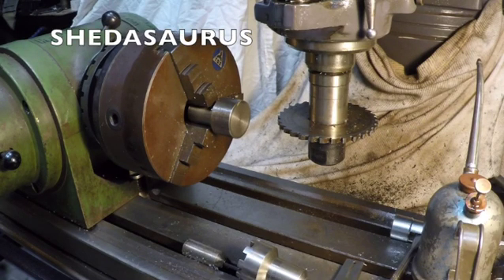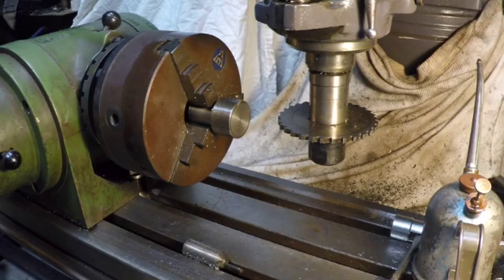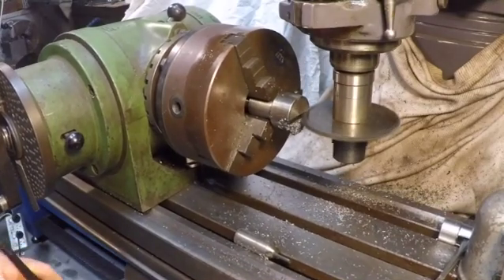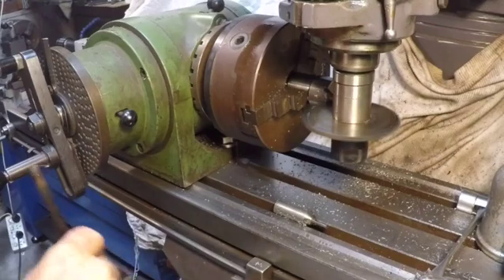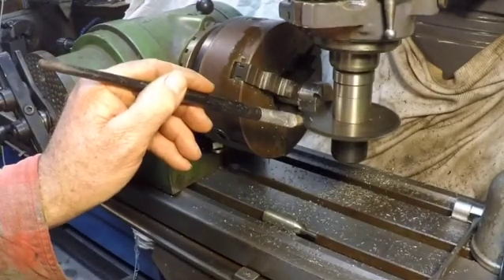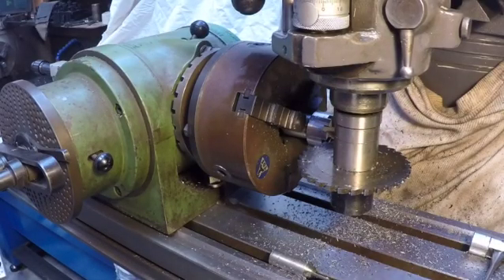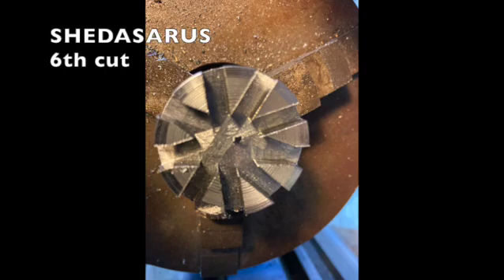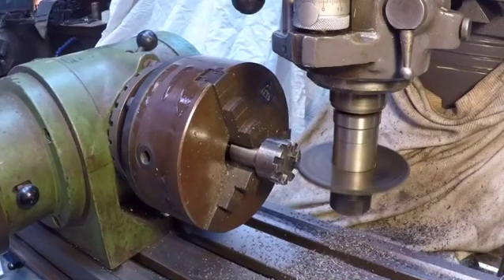Bridgeport mill knee attachment Rapid traverse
Here I show how I make a rapid traverse attachment for a bridgeport or clone there of. I had seen others like the one Mr Pete (Tubalcain) did and I think you will find this way a lot easier to do if you have a mill and a dividing head. Not a lot to it once you get going. Hit the like button so there is a permanent record of you being here so when God forbid , dementia sets in you dont have to watch the video cos your thumbs up/down will show you have already been here.